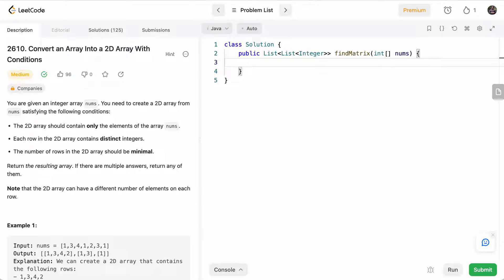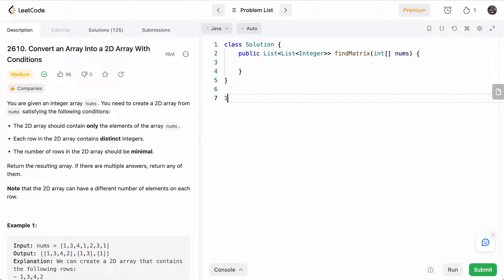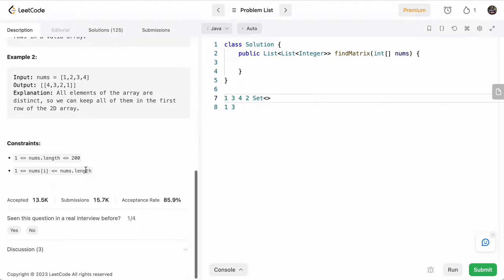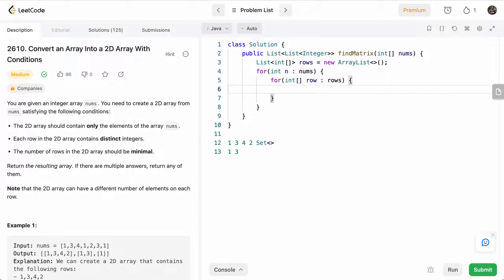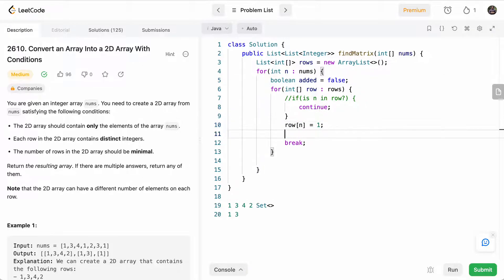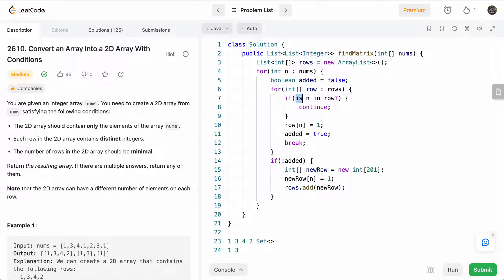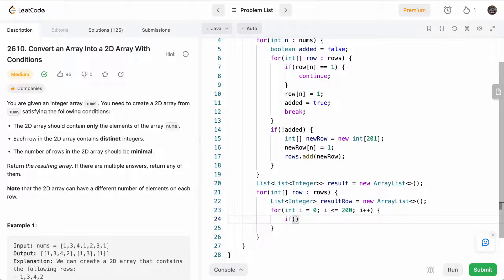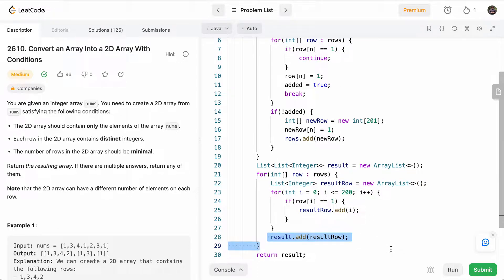Leetcode 2610 Convert an Array Into a 2D Array With Conditions (Java) - Leetcode Weekly Contest 339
Leetcode 2610 Convert an Array Into a 2D Array With Conditions (Java)

Leetcode Contest 339 Apr 02, 2023

0:00 Problem Introduction
0:35 Approach Overview and Intuition
1:48 Coding : Populating Rows
3:55 Coding : Constructing Result
5:20 Run/Debug Solution

Time: O(n)
Space: O(n)

SEO:
- leetcode questions
- leetcode problems
- leetcode java
- how to solve leetcode
- leetcode solutions
- leetcode explained simply
- leetcode c++
- leetcode python
- leetcode amazon
- leetcode google
- leetcode interview questions
- leetcode javascript
- leetcode contest
- leetcode daily challenge
- leetcode grinding
- leetcode 75
- leetcode binary search
- backtracking
- leetcode backtracking